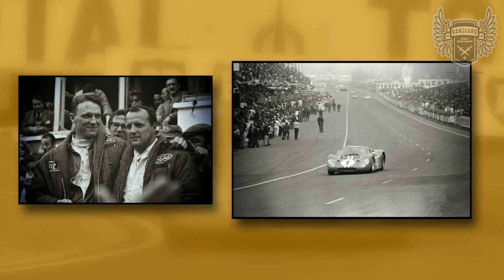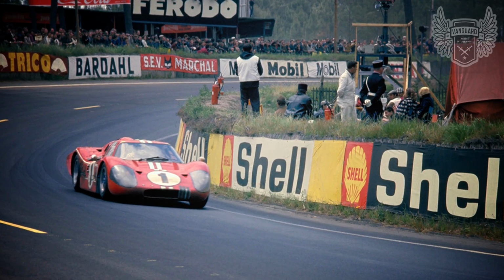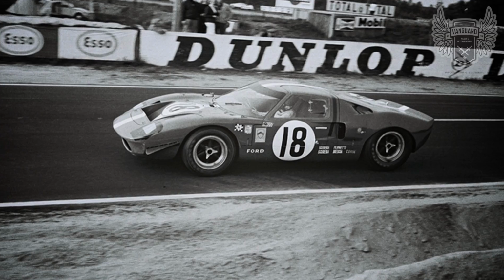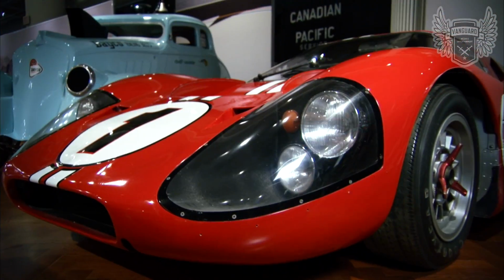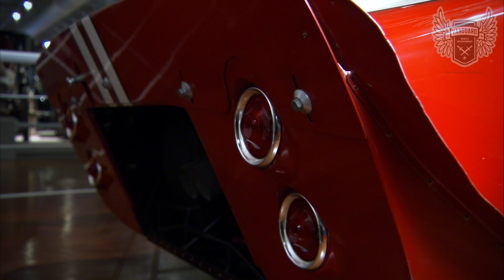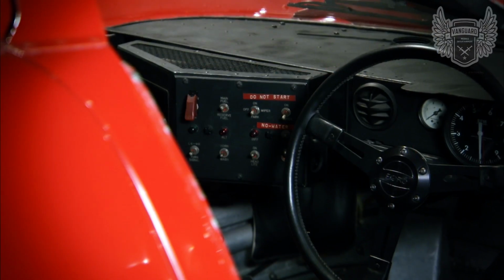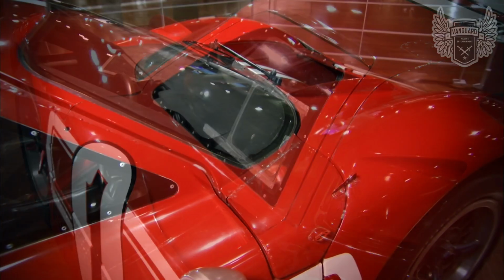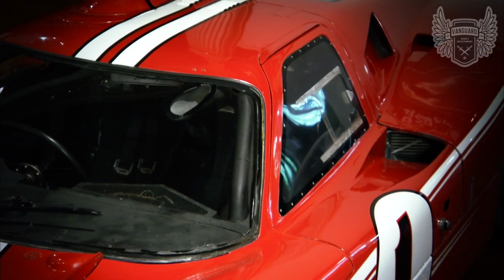FORD GT 40 MkIV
Ford GT 40 MkIV - video produced for The Henry Ford through PCGCampbell

Vanguard Media & Entertainment is a Indianapolis,Indiana media production company providing writing, directing, producing, field-production and editorial services for television, video and web. We have worked on projects for broadcast networks, global brands, small and large business either directly or with creative agencies including corporate communications, branding videos, how to videos, marketing videos, documentaries, non-fiction and reality shows. Vanguard prides itself in high quality, effective, no-nonsense affordable video production.

Vanguard has been trusted to provided editorial and or field production services for agencies such as Factory Design Labs, MegaMedia, Transmission Studio Denver and Stafford MultiMedia on projects for their clients like, The North Face, Chase Bank, 5 Hour Energy Drink and Remington Arms, to name a few. We have also provided editorial and field production services for networks such as Big Ten Network, Bio., Discovery's Velocity Channel, ESPN, FOX NEWS, MSNBC, NFL Network, Outdoor Channel and FOX Sports 1 (SPEED.)

Specialties: ENG, EFP, Producing, and Editorial services
Video Cameras available:
Panasonic AJ-HPX-2700 P2 VariCam
Sony NEX FS-700R Exmor Super 35 CMOS sensor / 2K & 4K capable
Panasonic HPX250 P2 Camera
Canon C300
Canon EOS 5D Mk III HD-DSLR
Canon EOS 5D Mk II HD-DSLR
Experienced with Panasonic VariCam, HDX-900, HPX-2700, HPX-500, HPX-300, DVX-100, Sony F-900, EX3, EX1, HVR-Z1U, Canon C100, Canon C300
Adobe Premiere Pro CC editing systems
Experienced Final Cut Pro editor
Experienced broadcast Editors / Producers knowledgeable with broadcast network standards, practices and workflows.